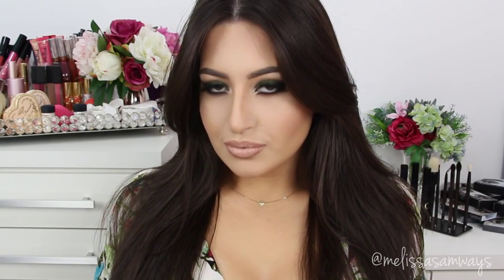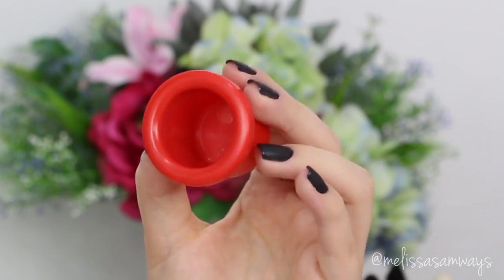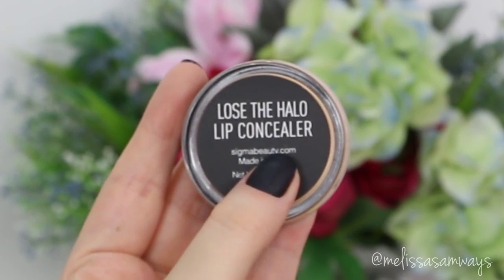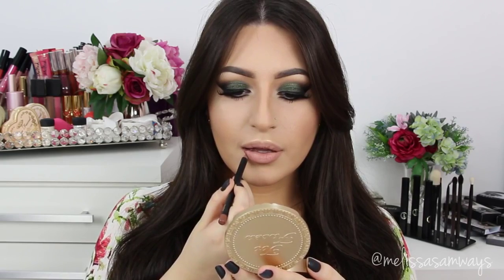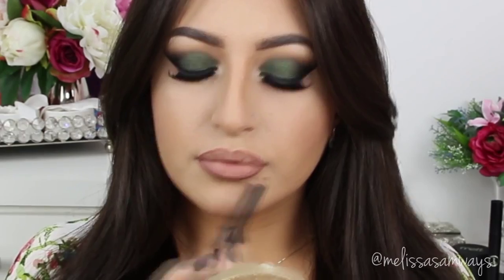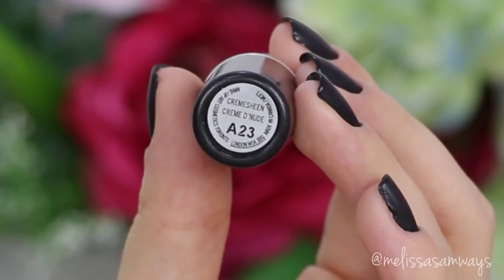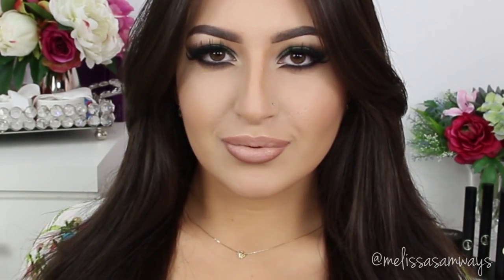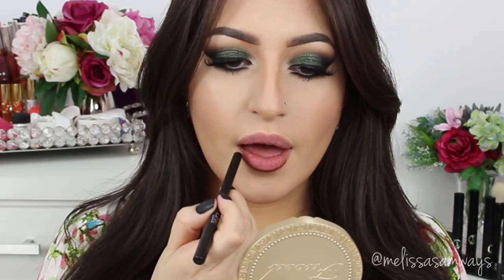THE SECRET Make Your Lips Bigger I BEAUTY HACKS LOL